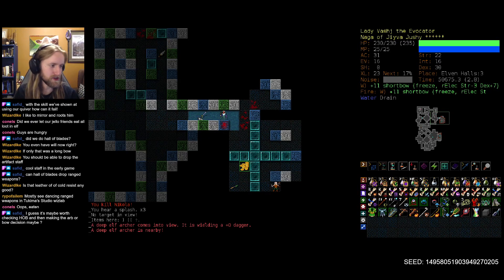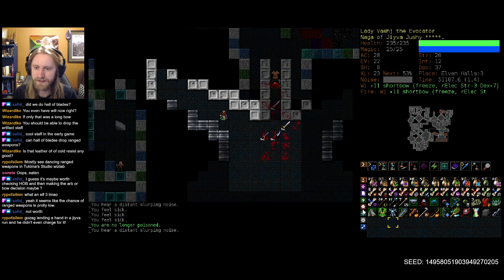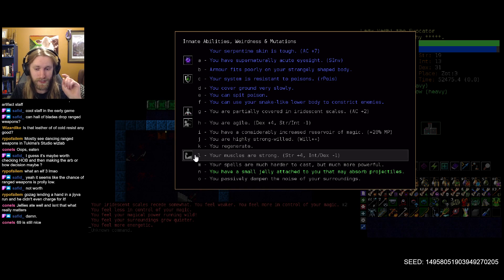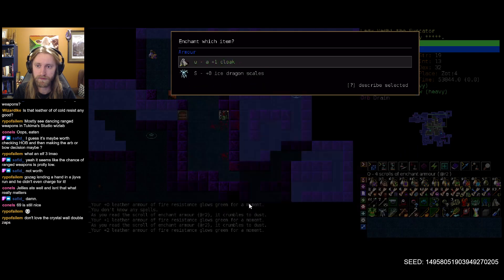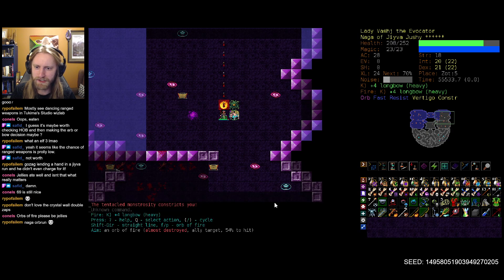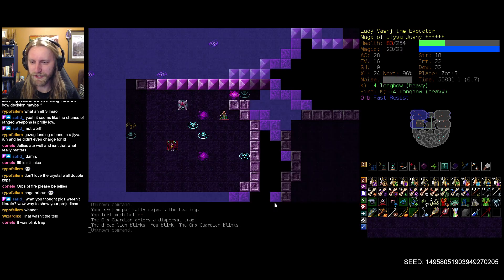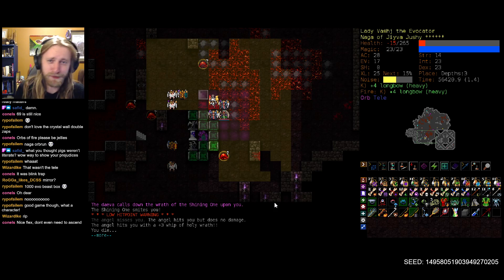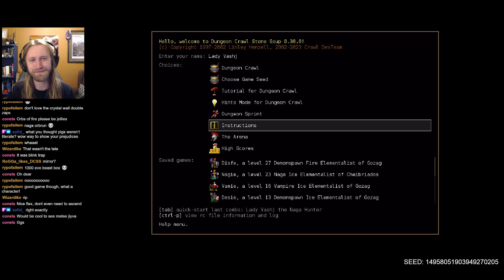DCSS: Slime Snake - Jivya Naga Part 7 | Dungeon Crawl Stone Soup 0.30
Time to become the avatar for change, with Jiyva!